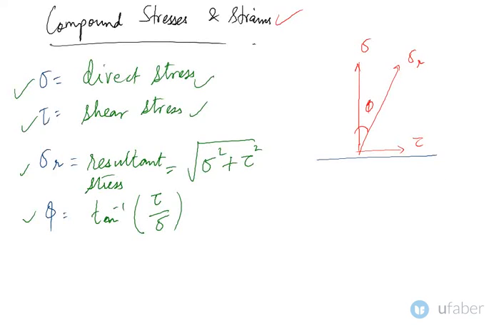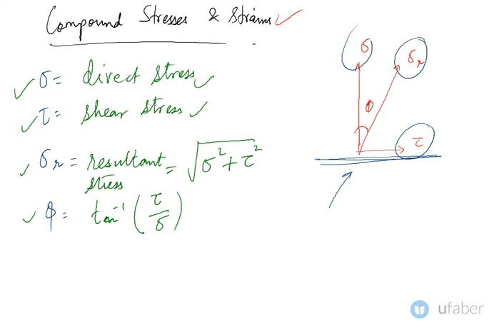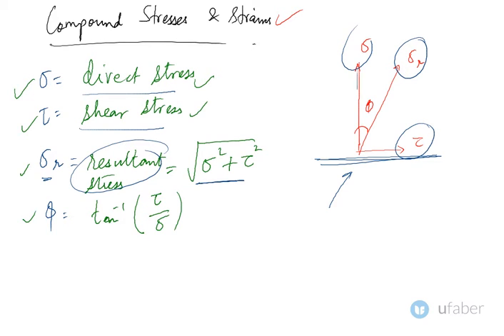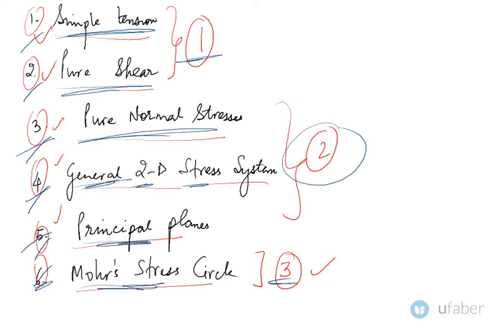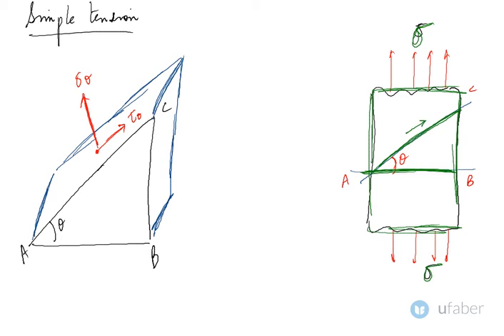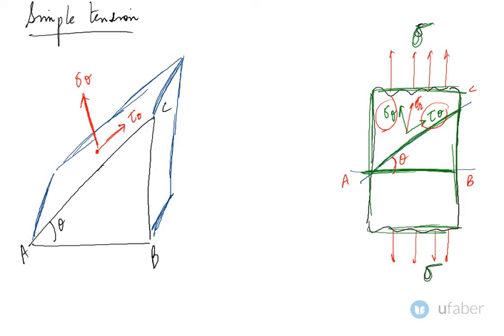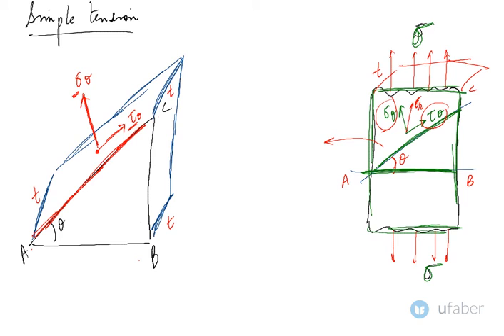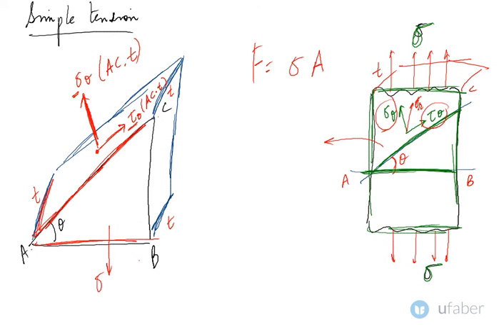Compound Stress and Strain - Compound Stresses - Strength of Materials GATE Mechanical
This video takes you through compound stress and strain. Learn about compound stresses. Learn more about direct and sheer stresses. Learn about simple tension. This is a sub-topic under the Strength of Materials section in GATE Mechanical exam.